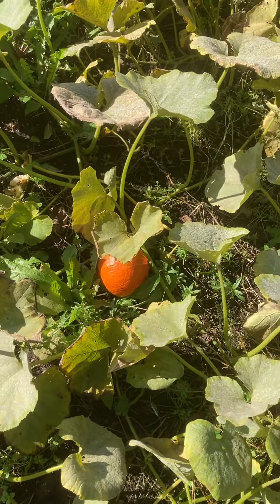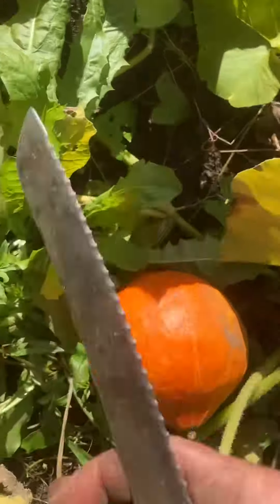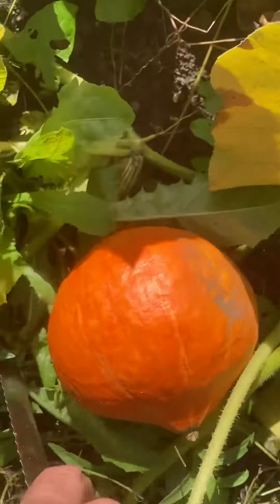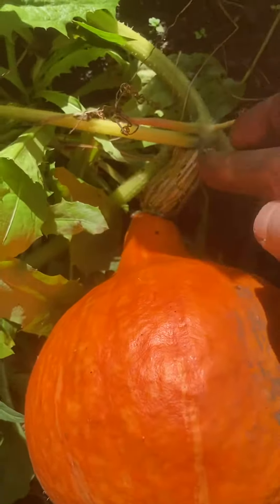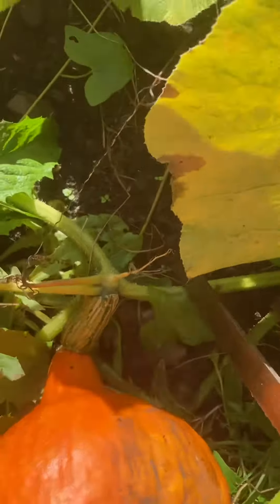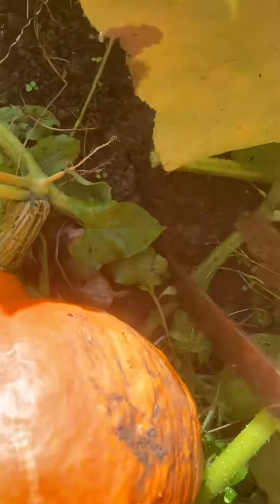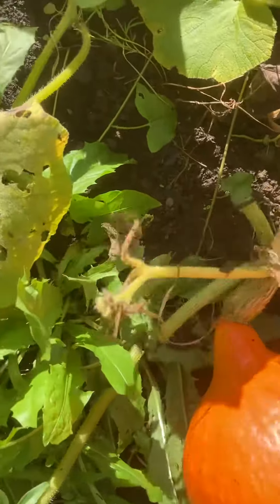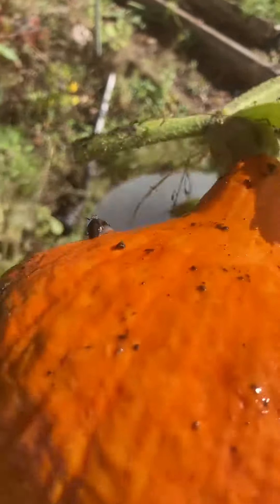Harvesting Kuri Kuri Japanese Squash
It’s harvest time for these Kuri Kuri Squash, they were sown into modules in March and planted into no dig soil in May, the ground was dressed with a 1” layer of mushroom compost